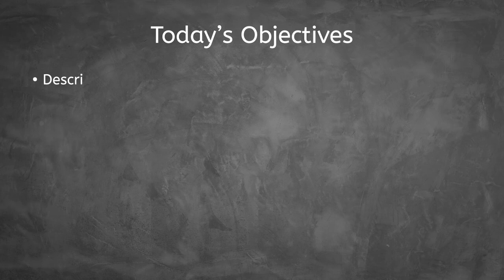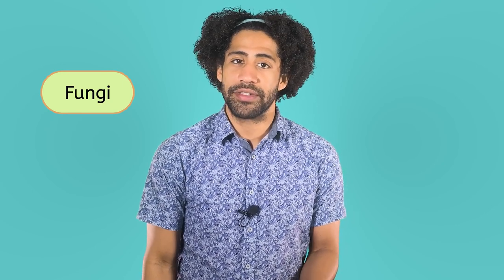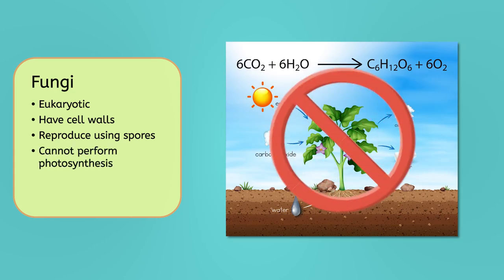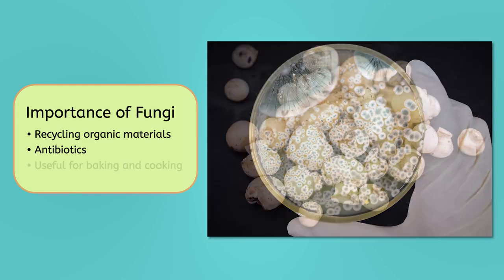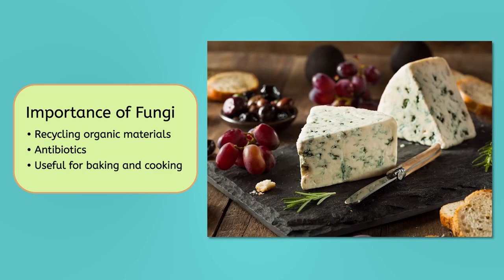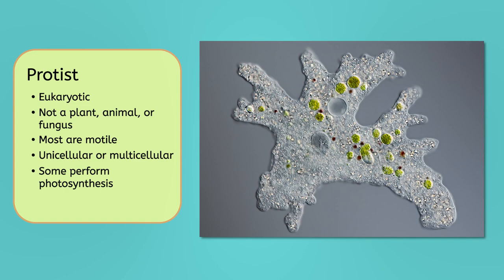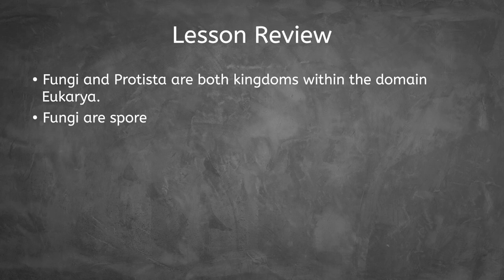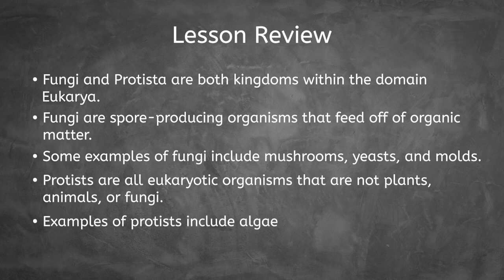Fungi and Protists - Life Science for Kids!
In this lesson, we'll learn the key characteristics of both fungi and protists, identify examples of each, and explain how they are important to humans and the environment.